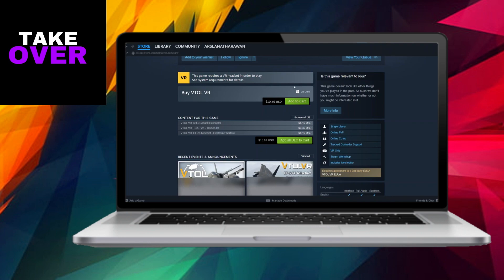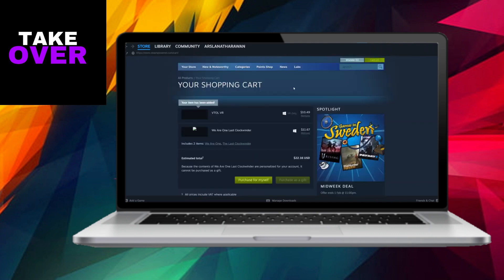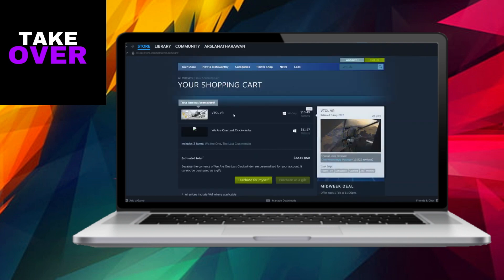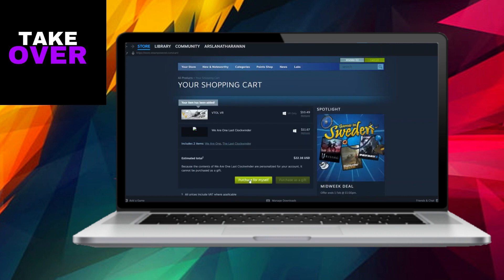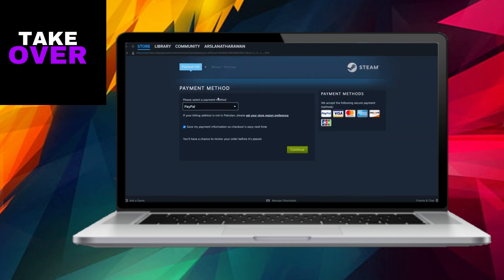HOW TO BUY STEAM GAMES WITH GOOGLE PLAY BALANCE 2024! (FULL GUIDE)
Embark on a gaming journey like never before as we guide you through the exciting process of purchasing Steam games using your Google Play balance in 2024. Dive into an array of gaming possibilities with the convenience of your Google Play funds.